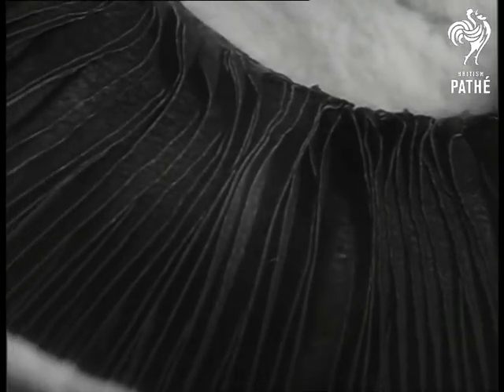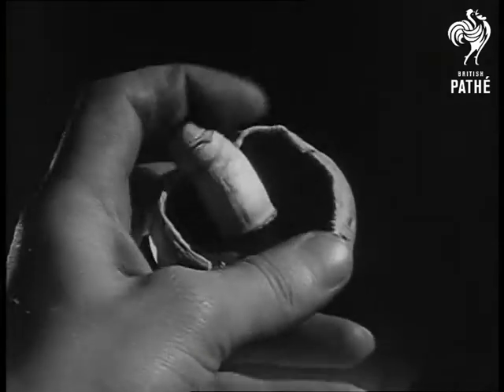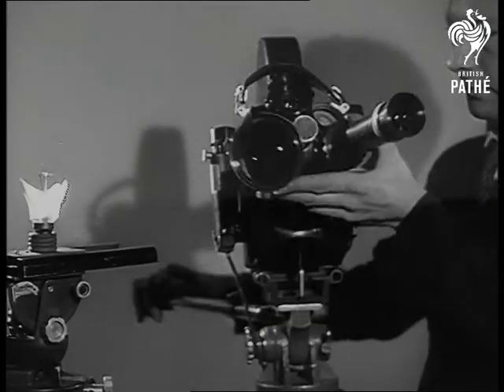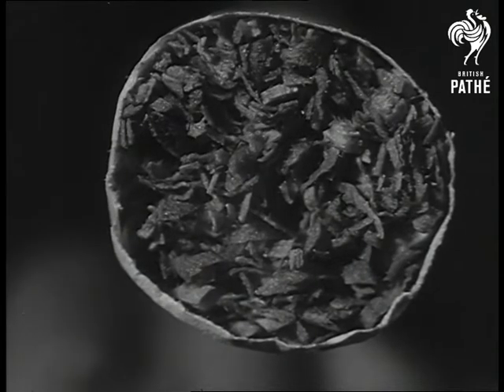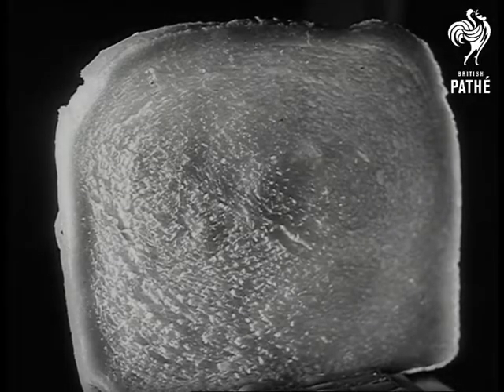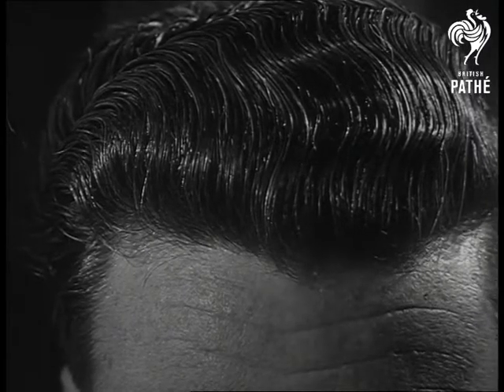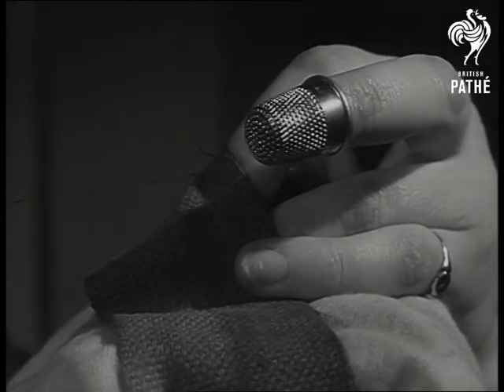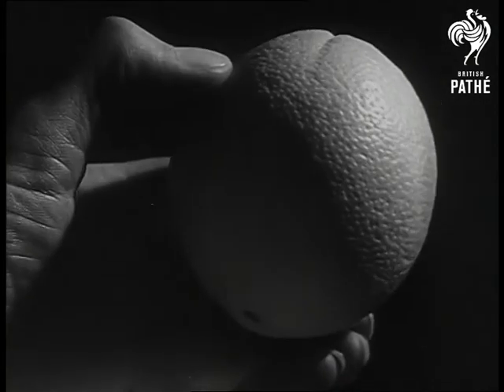Ultra Close Ups (1951)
Magnification quiz game. London (Possibly filmed in the Pathe studio).

C/U of strange looking object with leathery slots in it. A non magnified shot reveals that it is the gills on a mushroom. C/U of dotted line surprisingly it turns out to be a light filament. C/U of broken light bulb. M/S of cameraman focusing in on the object. Several more shot shot of mystery objects which include a cigarette, a crust of bread and human head of hair.
 FILM ID:1293.07